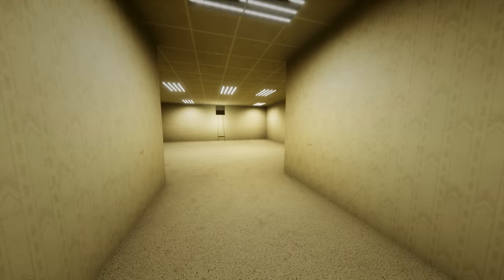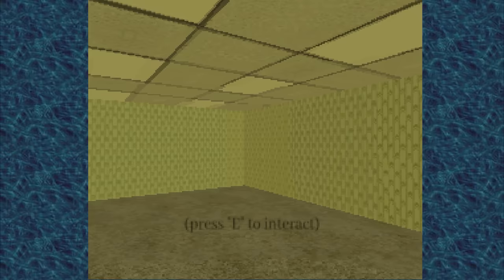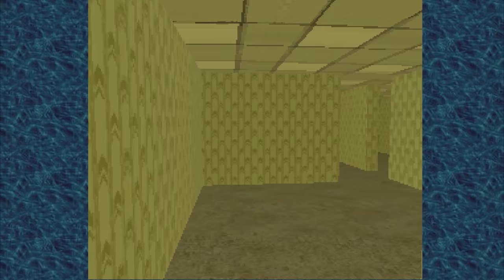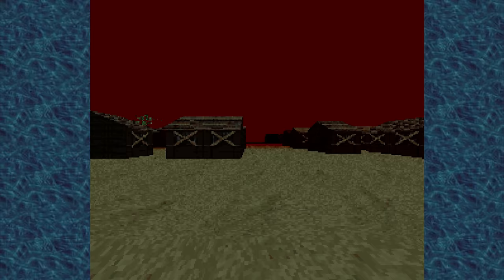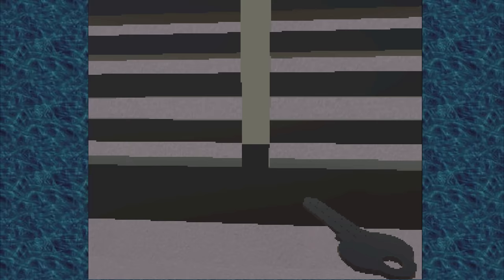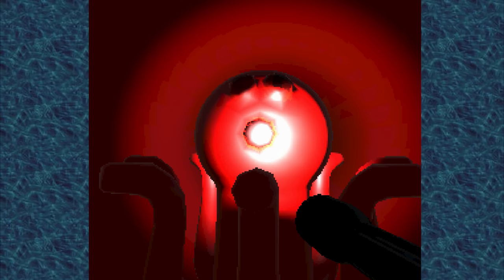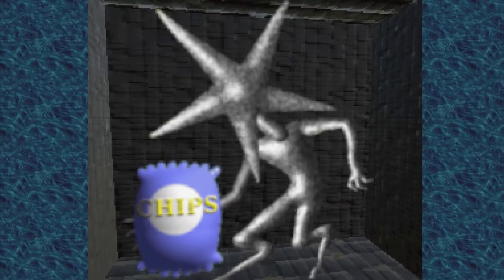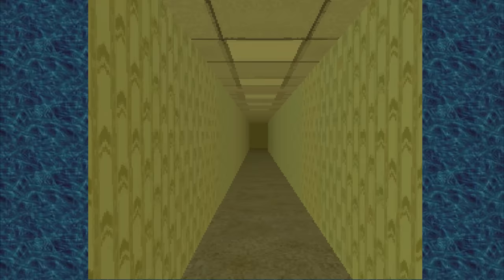The Backrooms Game you NEED to Play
Listen to the OST!

Timestamps:

0:00 - Intro
2:07 - The Lobby
6:31 - The Mall
8:50 - The Playground
10:13 - The Pool
12:09 - The End